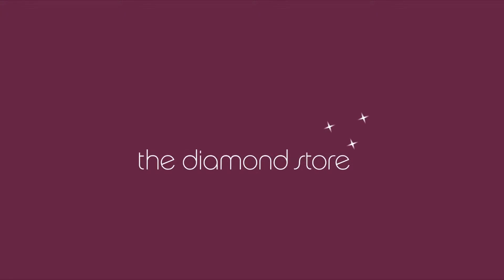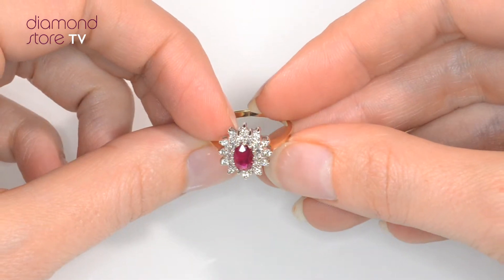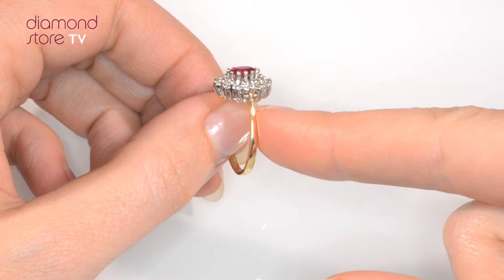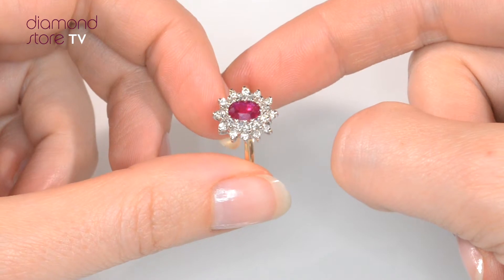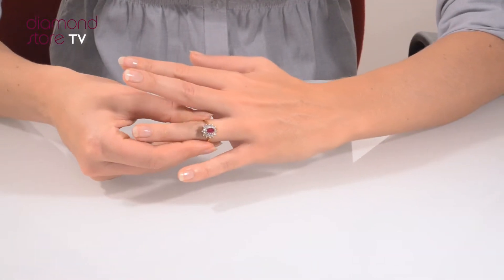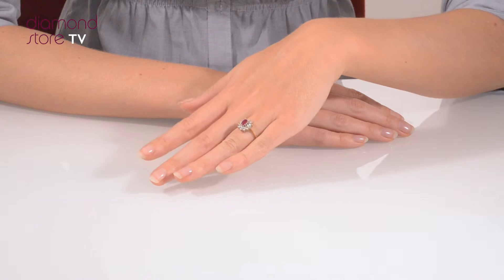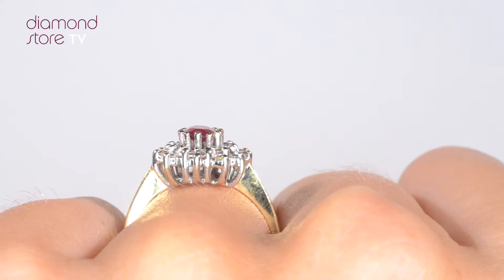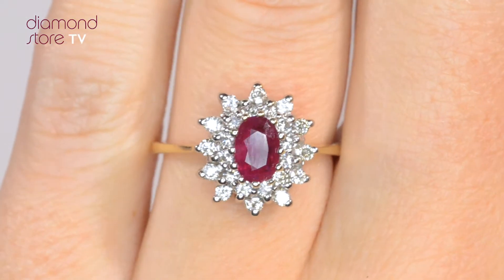A3372 - Ruby 6 x 4mm And Diamond 9K Gold Ring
A stunning 6mm x 4mm ruby ring set in 9K Yellow Gold. Free UK delivery and a 5 year guarantee.